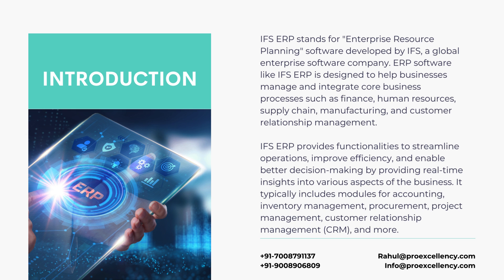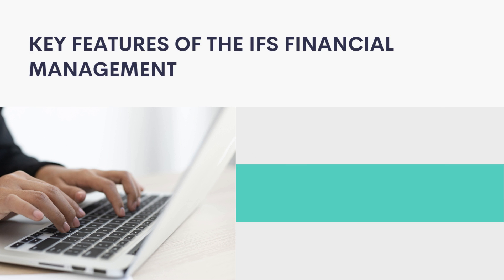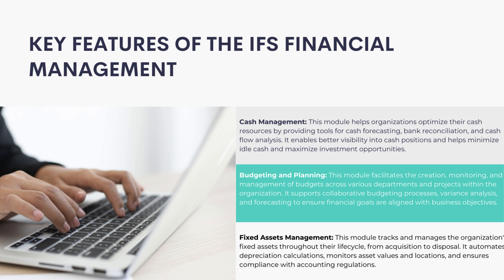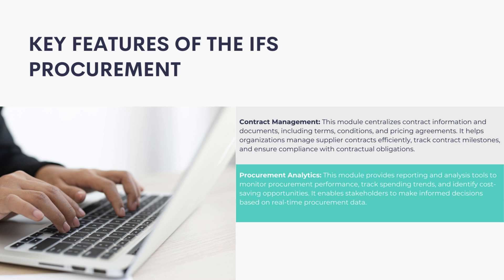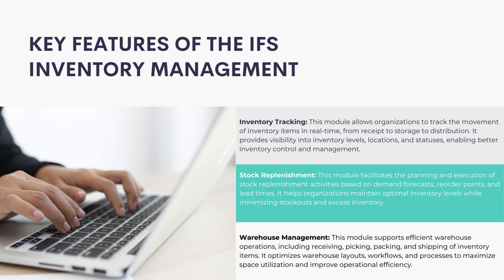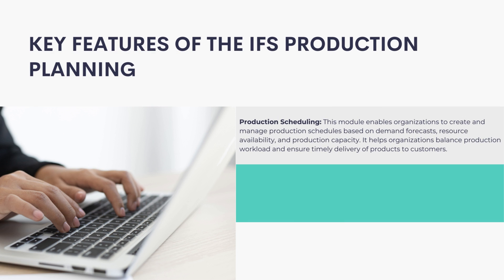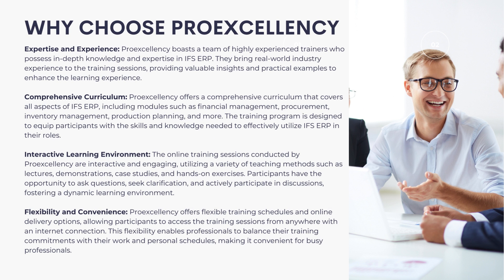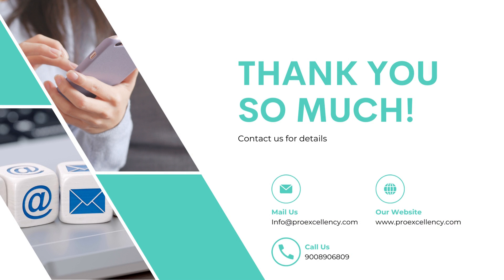IFS ERP Online Training | Learn from industry expert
Here's a draft YouTube video description for the "IFS ERP Online Training | Learn from industry expert" video

Unlock the power of IFS ERP with our comprehensive online training program! At Proexcellency, we offer expert-led courses designed to equip you with the skills and knowledge needed to master IFS ERP software.

Our IFS ERP Online Training is tailored for both beginners and experienced professionals seeking to enhance their expertise in enterprise resource planning. Whether you're aiming to boost your career prospects or streamline your organization's operations, our courses provide a solid foundation and advanced techniques to maximize the potential of IFS ERP.

Our industry-experienced instructors deliver hands-on training sessions covering various aspects of IFS ERP, from core modules to advanced configurations and customizations. Through interactive learning modules and real-world case studies, you'll gain practical insights that you can apply directly to your organization's IFS ERP implementation.

By enrolling in our IFS ERP Training, you'll not only acquire valuable skills but also earn industry-recognized certifications, positioning you as a sought-after IFS ERP professional in today's competitive job market.

Key Highlights:
- Learn IFS ERP from scratch with our beginner-friendly courses
- Dive deep into advanced topics like integrations, reporting, and performance optimization
- Gain practical experience through hands-on training exercises
- Prepare for and earn valuable IFS ERP certifications
- Access our comprehensive online training course anytime, anywhere

Don't miss this opportunity to become an IFS ERP expert! Join us at [Company Name] and take your ERP skills to new heights.